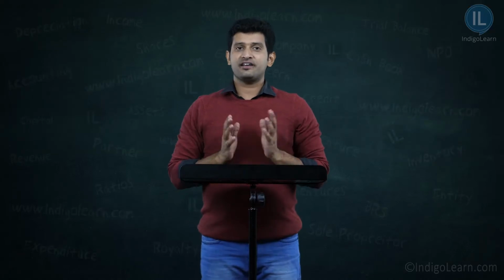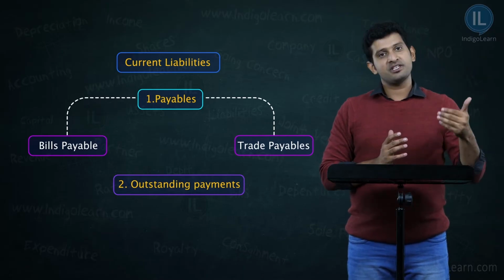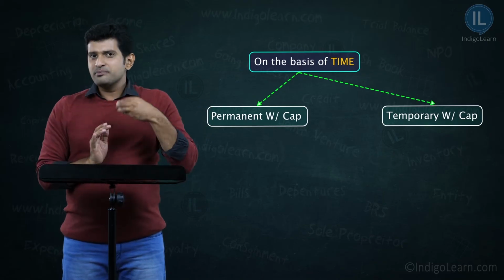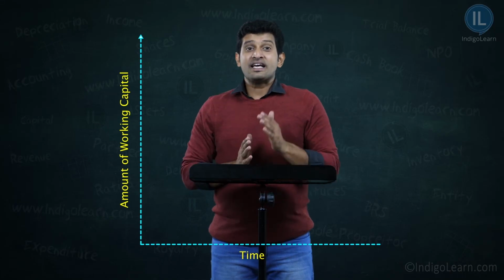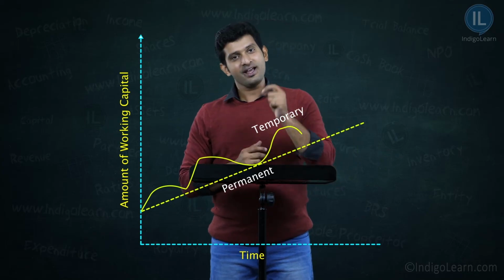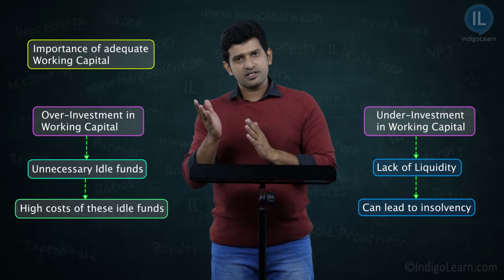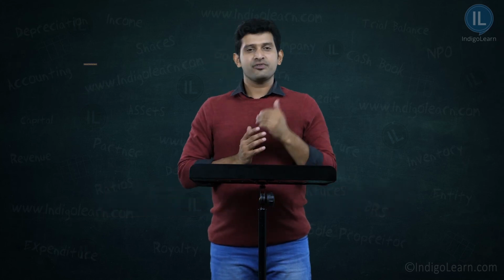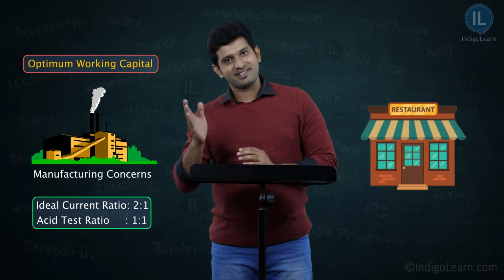How much Working Capital is adequate? - FC